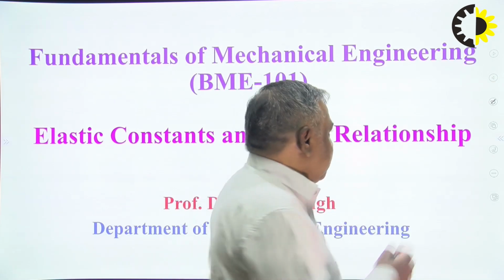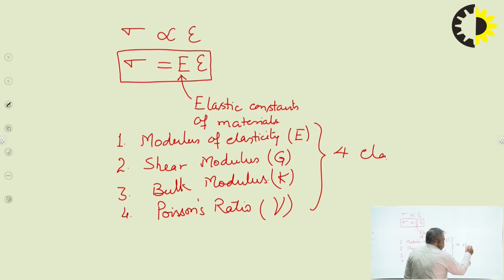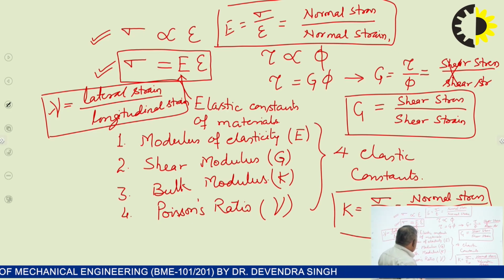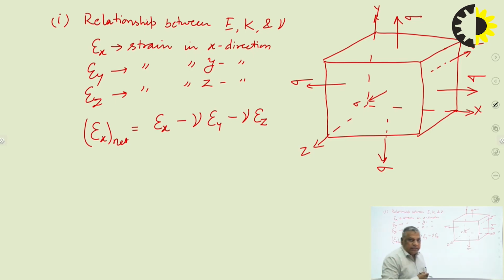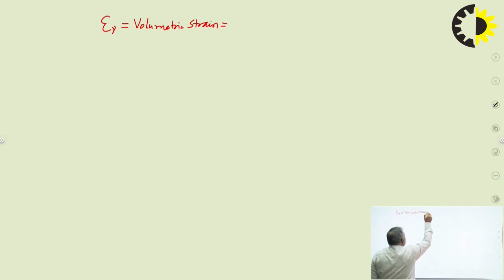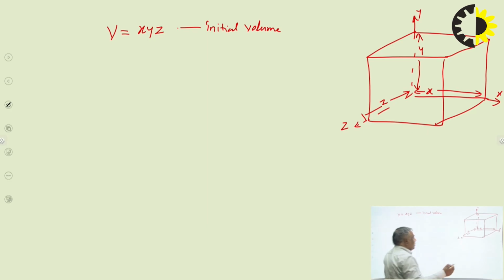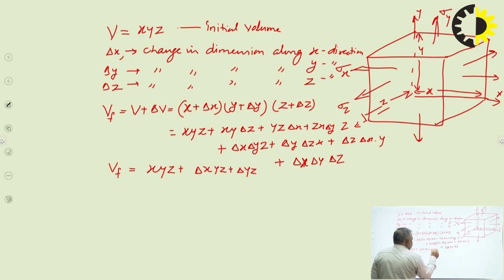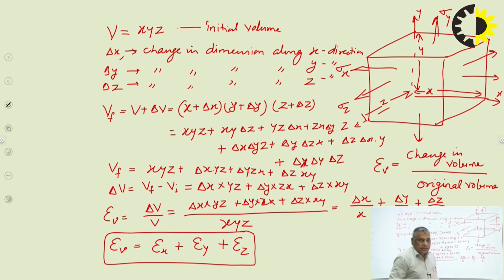ELASTIC CONSTANTS AND THEIR RELATIONSHIP | FME | LECTURE 01 BY DR. DEVENDRA SINGH | AKGEC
This lecture introduces Elastic Constants and their Relationship, a fundamental topic in Mechanical Engineering. Dr. Devendra Singh explains basic concepts related to elasticity and material behavior under load.
🔹 Topics Covered:
• Introduction to Elasticity
• Stress and Strain basics
• Elastic constants overview
• Importance in Mechanical Engineering
🎓 Useful for:
• Semester & university exams
📍 Institute: AKGEC
👨🏫 Faculty: Dr. Devendra Singh